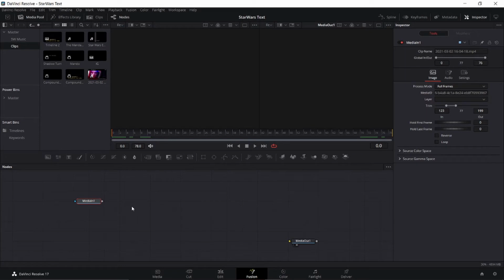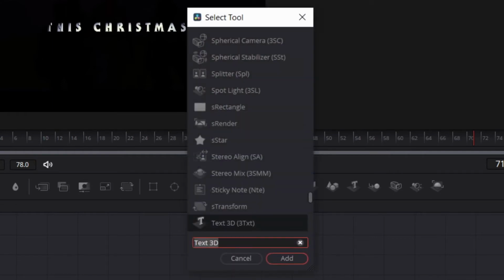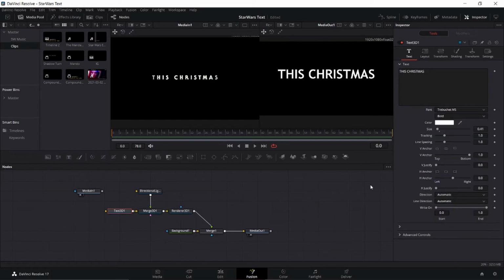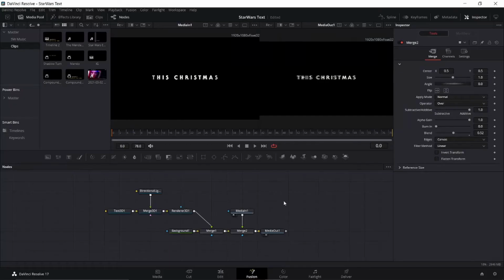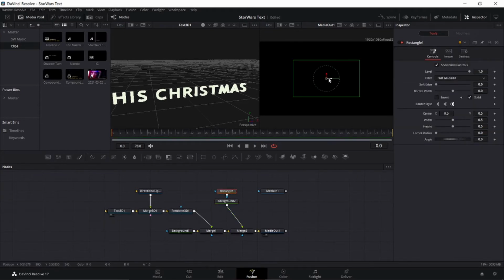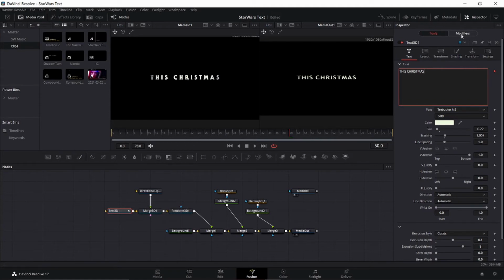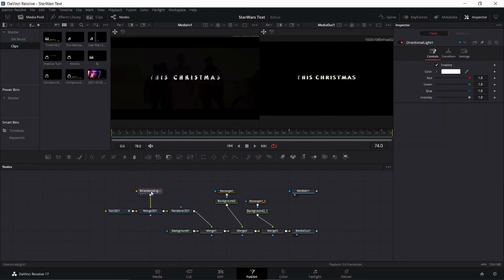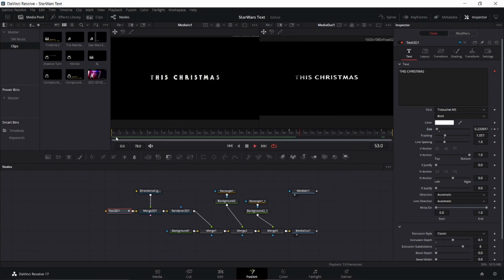Make D23 StarWars Text in Davinci Resolve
Learn how to make the animated text from Star Wars: ROSW trailer from the D23 expo.

0:00 Intro
1:00 Adding Nodes
2:00 Matching Text
4:00 Making Text 3D
4:30 Adding Shadows
5:45 Rotating Text
7:00 Setting Up Lighting
8:55 End